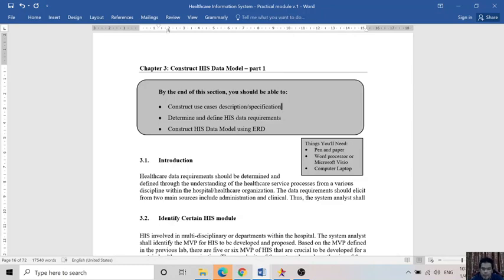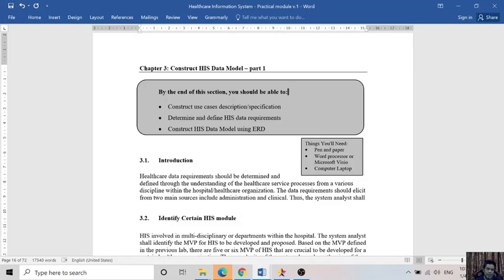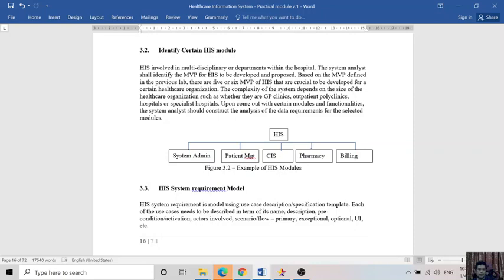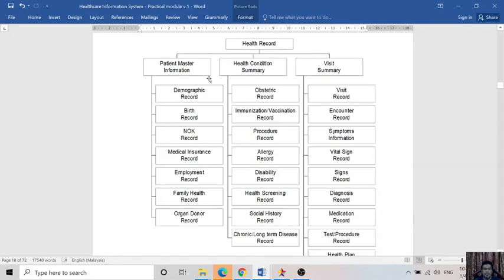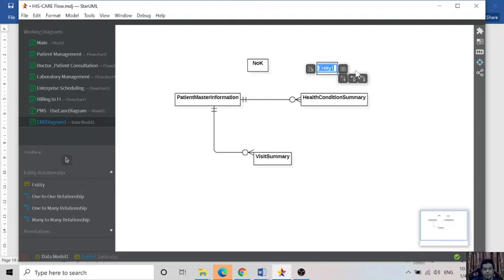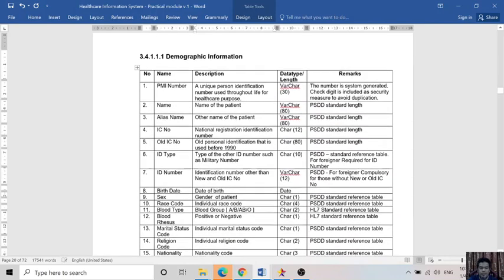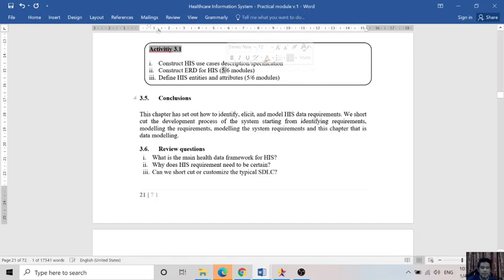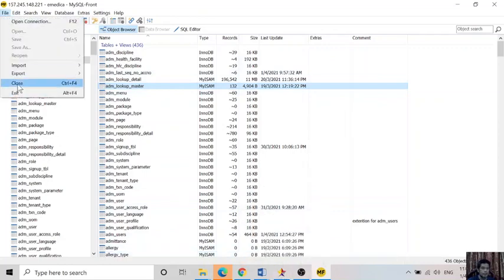Lab 3 | Construct HIS Data Model Part 1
This video is about how to construct HIS use cases specification, how to construct HIS data requirement and how to construct data model and data structure of HIS.